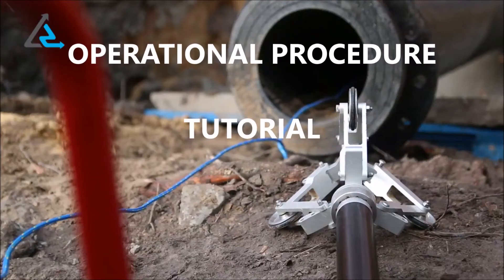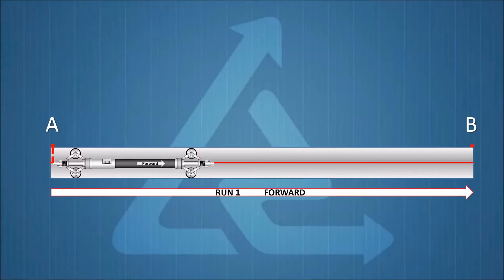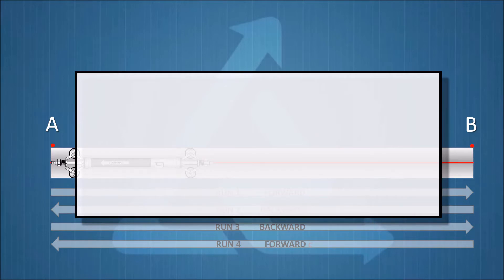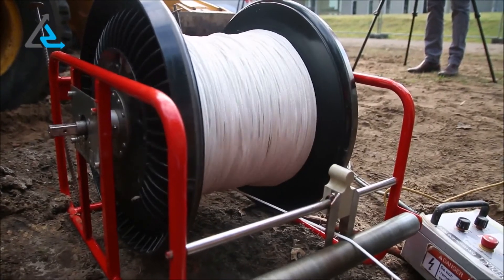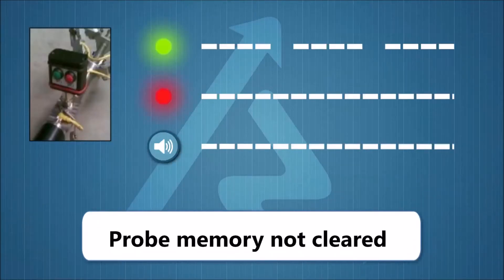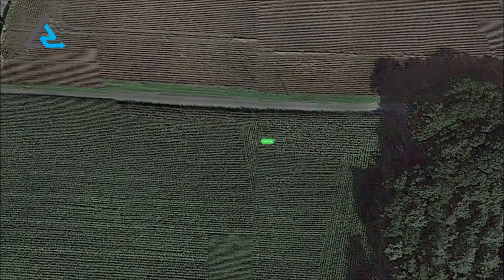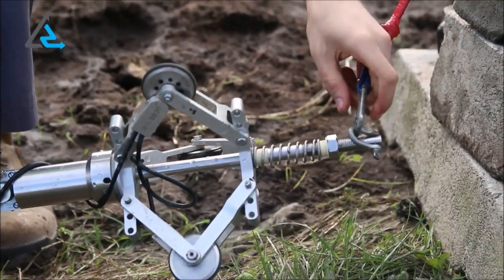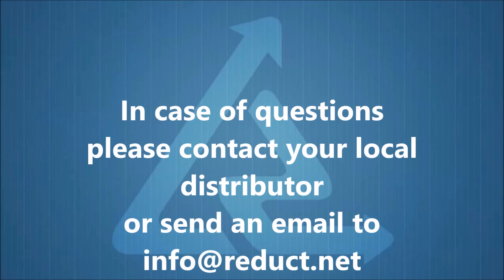Standard Operation Procedure for Reduct Equipment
Obtaining accurate as-built data of buried utility assets is becoming more critical by the day. Mapping existing and new assets installed by means of trenchless technologies, however, is perceived as complex and expensive. No longer so! This video demonstrates the standard operational procedures of Reduct’s proven state-of-the-art inertial navigation pipeline mapping technology. TAKE NO RISK, GET IT MAPPED!